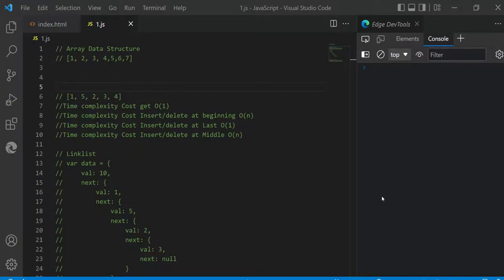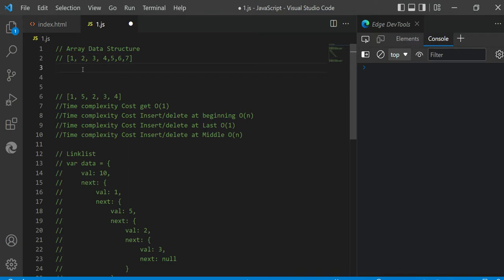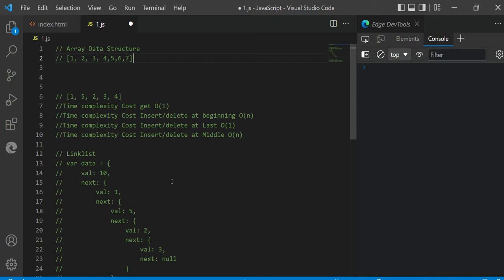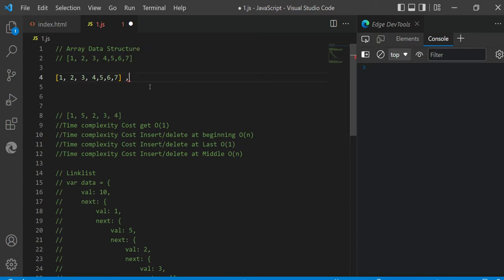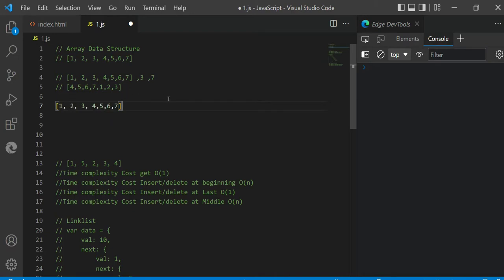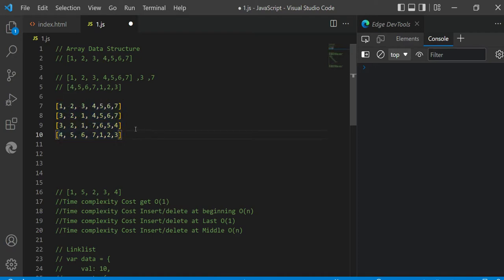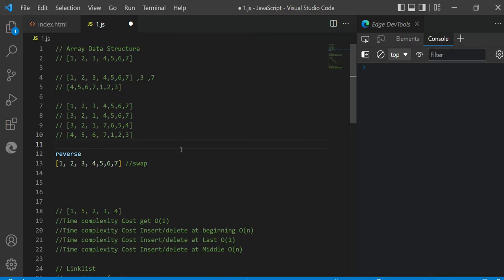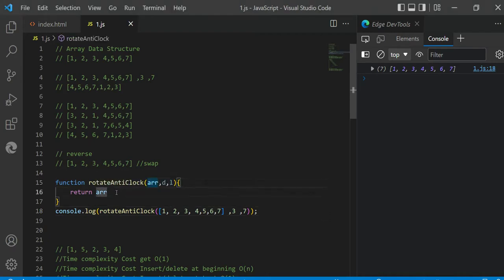2 | Data Structures and Algorithms English | Array List | Reverse Array | Rotate Array